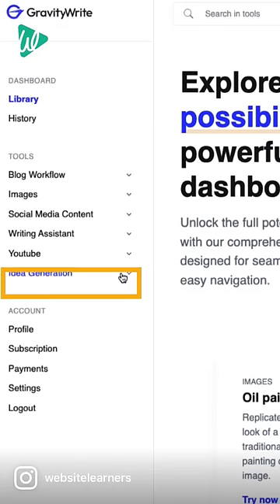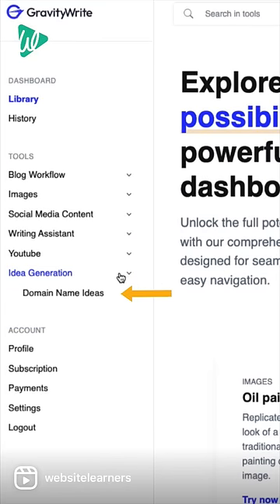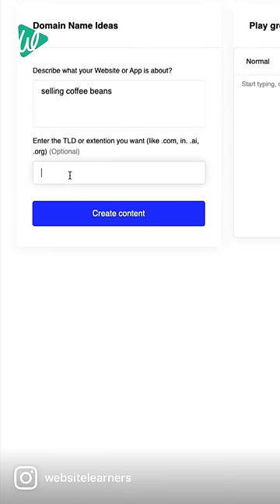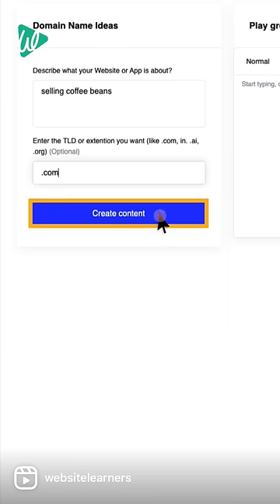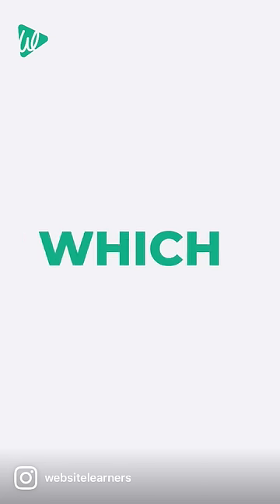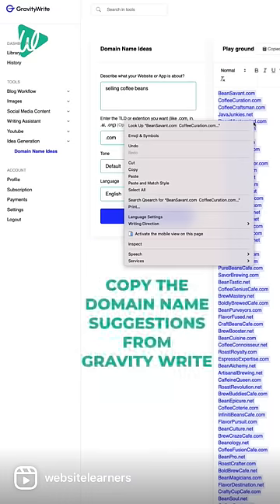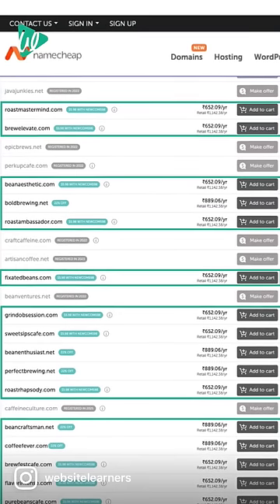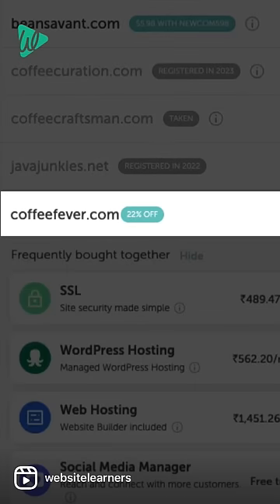🤔 How to find the perfect Domain Name - Quickly & Easily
😥 Save Time Let Ai Write For You ➜ Visit gravitywrite.com

⚡ Get Lightning Fast Website at WebSpaceKit ➜ webspacekit.com